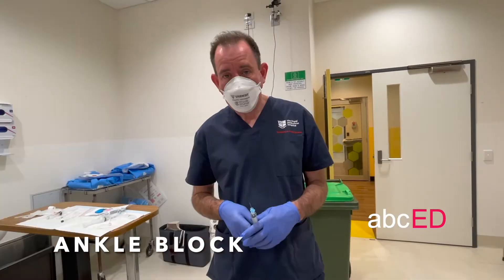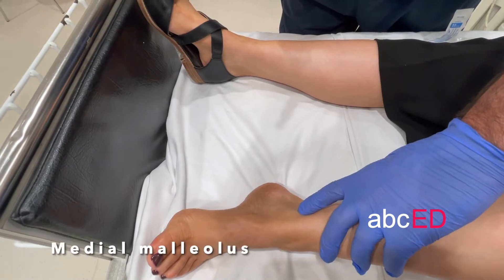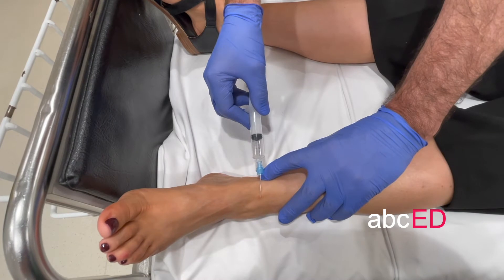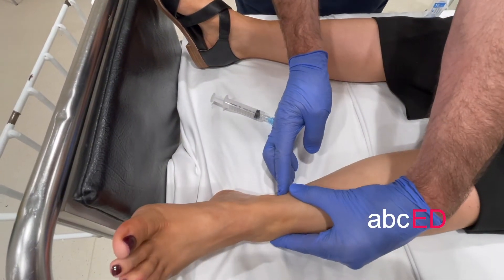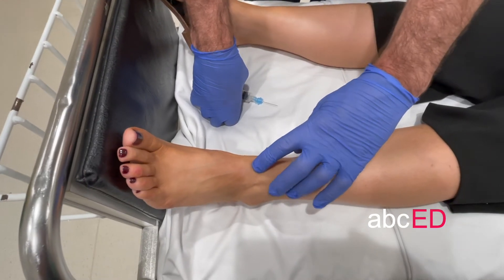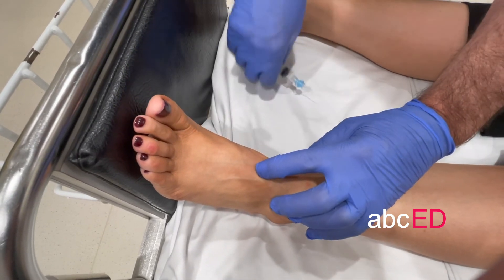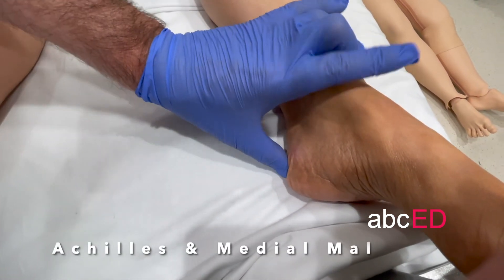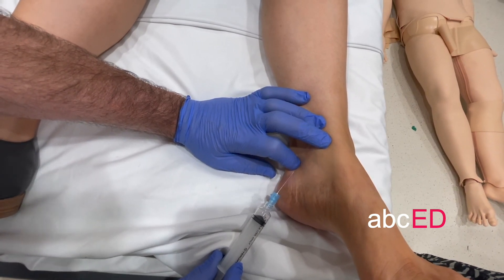Ankle Blocks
abcED lower limb block module